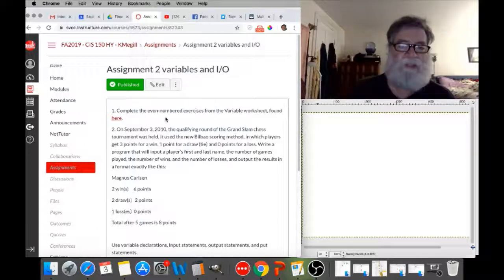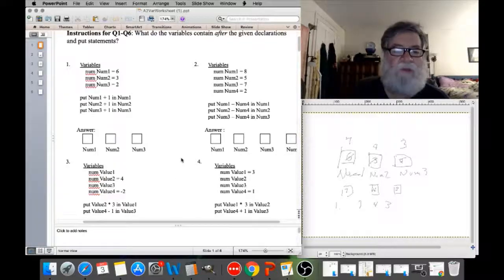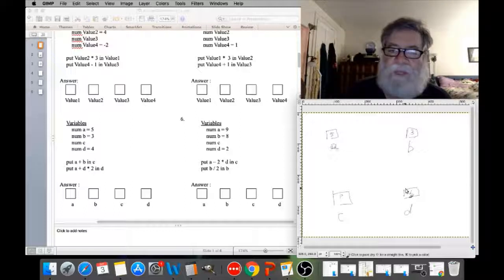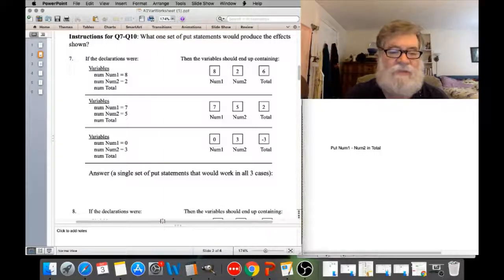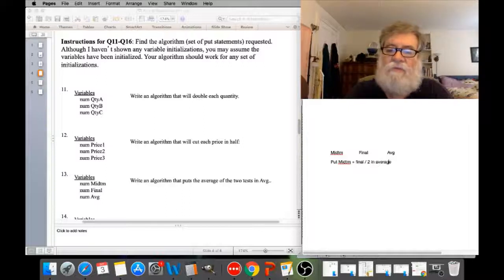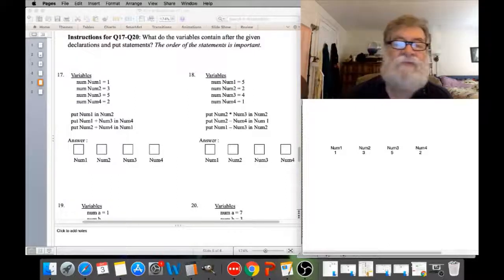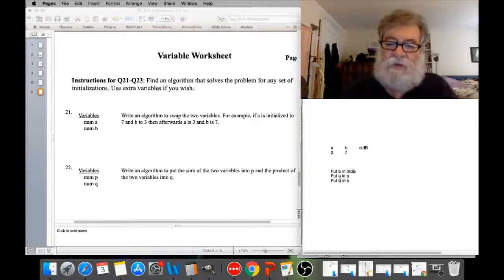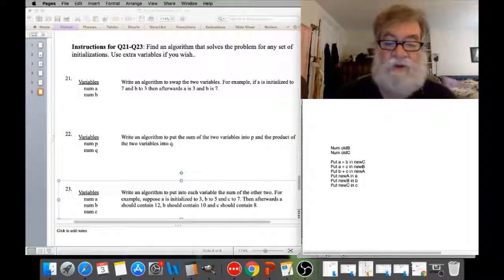CIS 150 Variable worksheet